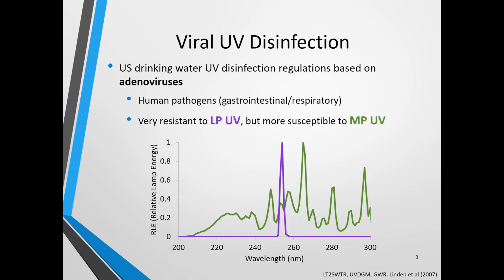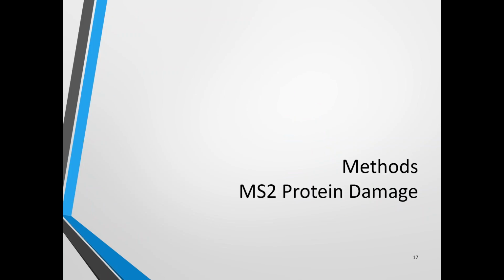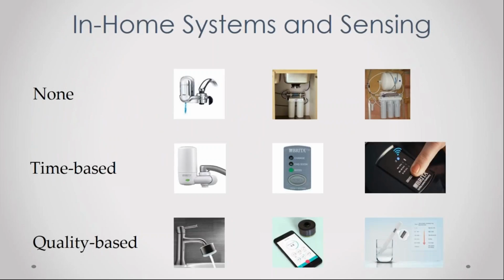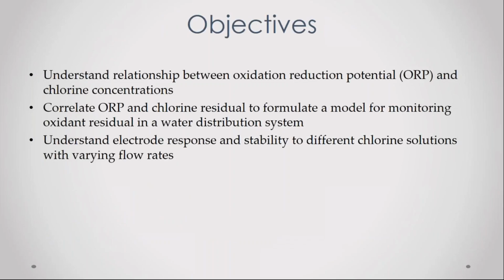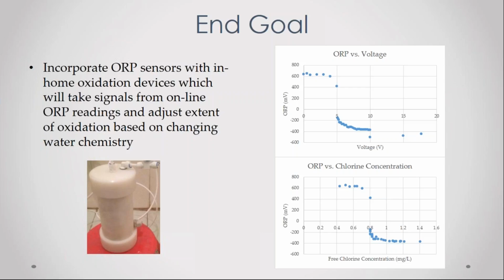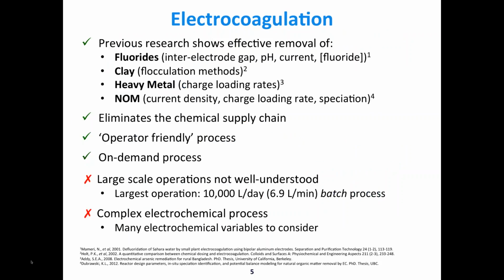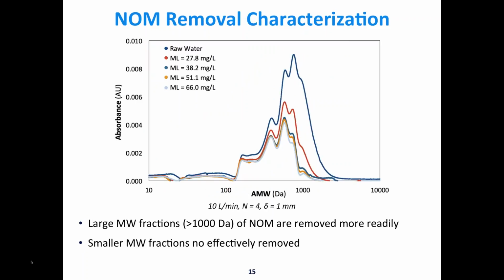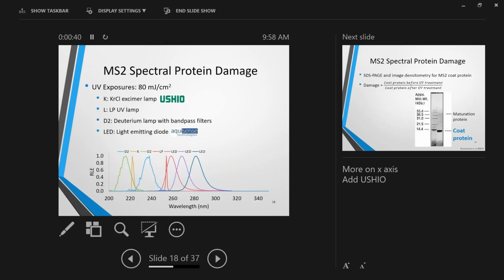January 2017 Graduate Student Drinking Water Research Webinar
Webinar features graduate student presentations about small systems drinking water research:
- Julie Bliss Mullen (WINSSS) Modeling the Relationship of Oxidation Reduction Potential Electrodes and Chlorine for Point-of-Use Water Treatment Sensing
- Sean McBeath (RESEAU) Electrocoagulation – An Emerging Drinking Water Treatment Technology for Small Systems
- Natalie Hull (DeRISK) Ultraviolet wavelength-specific inactivation and molecular damage of MS2